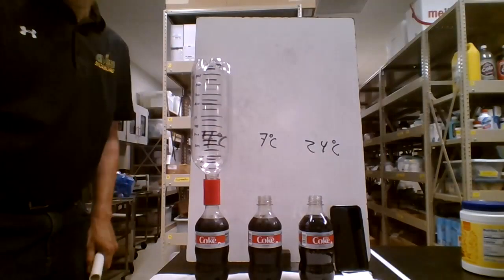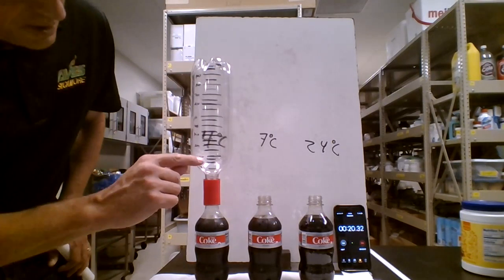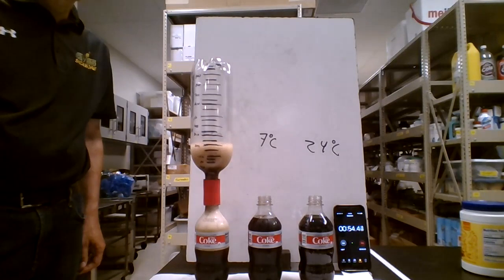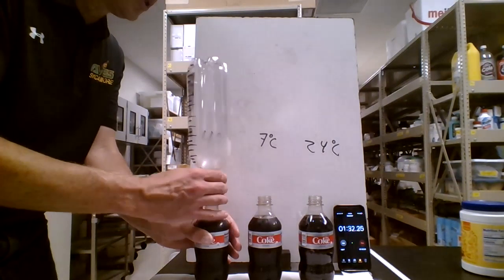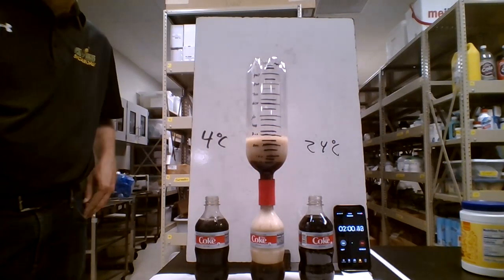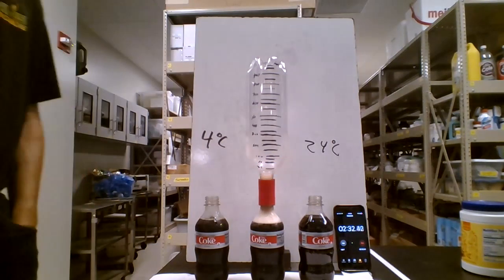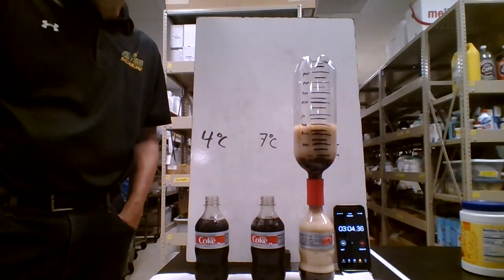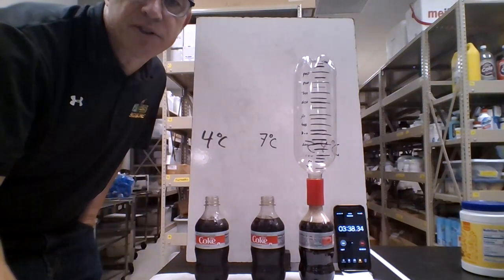mentos diet coke at different temps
1. Examine the video.
2. Collect data and make a graph.
3. Develop a claim with data and reasoning to support your claim.